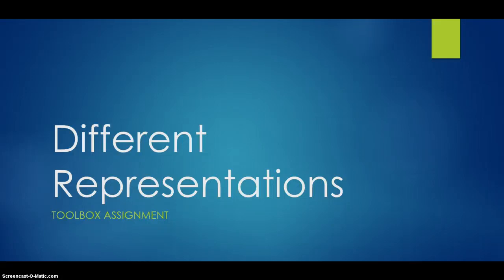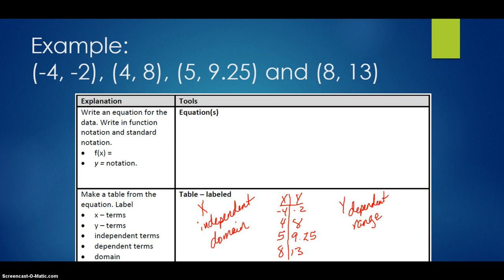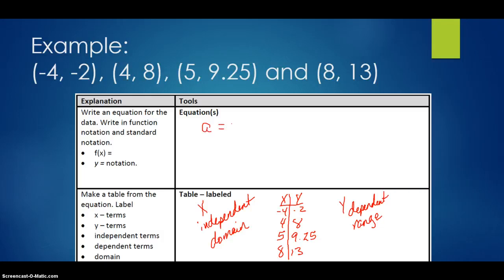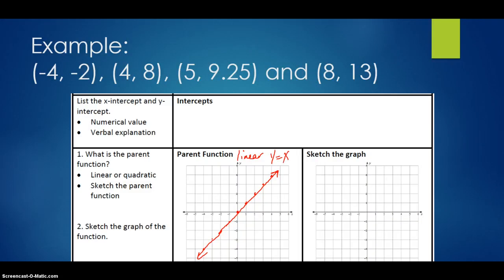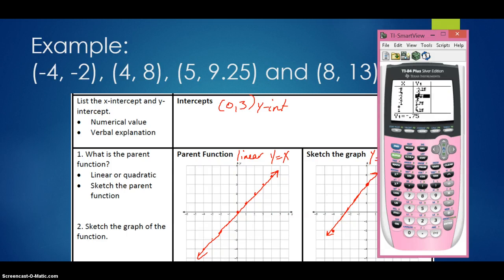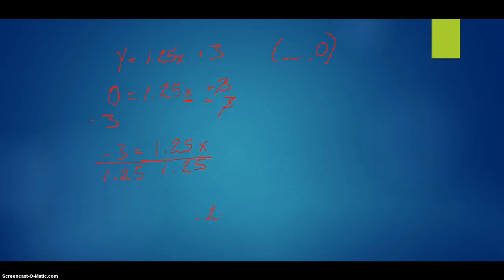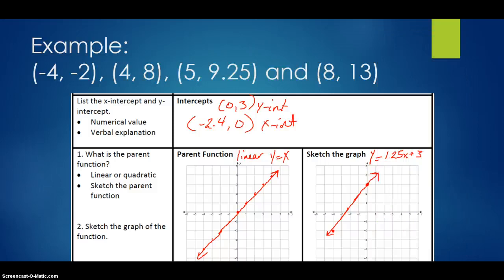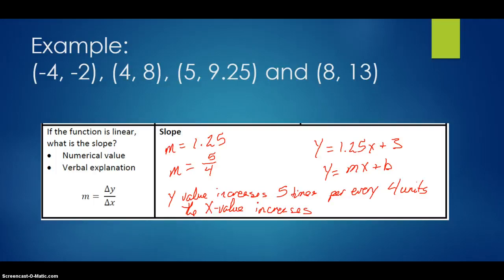ToolBox Assignment Example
STAAR Review Alg I